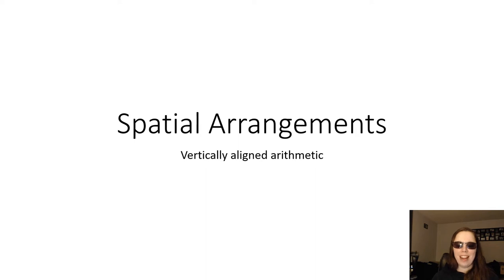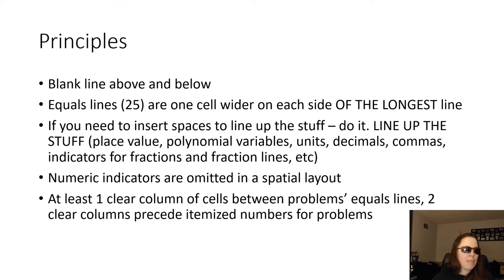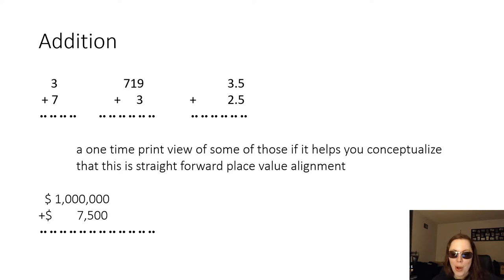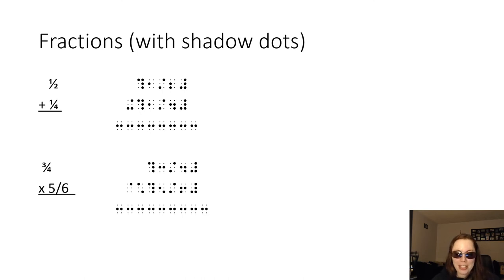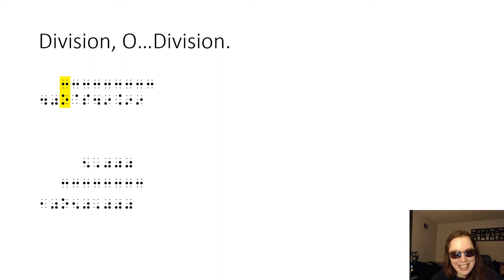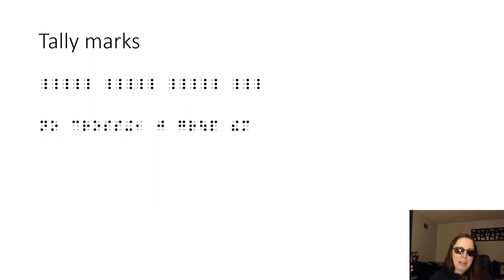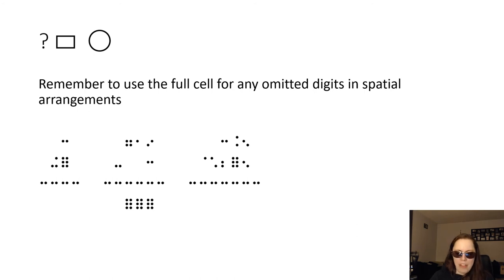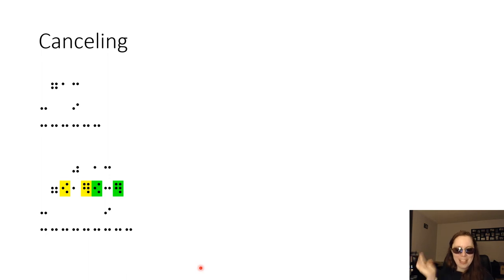Spatial Arrangements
How to vertically arrange math problems with the Nemeth Code